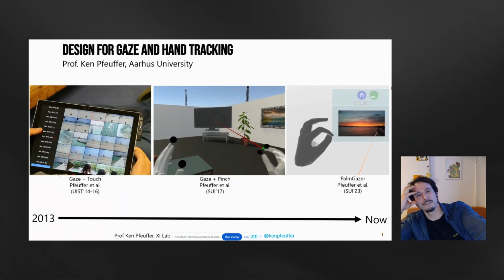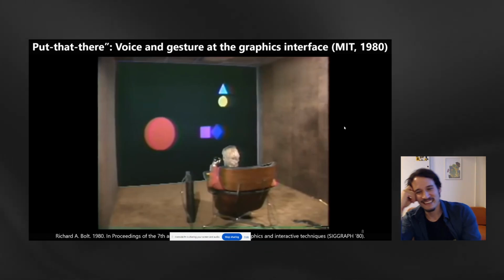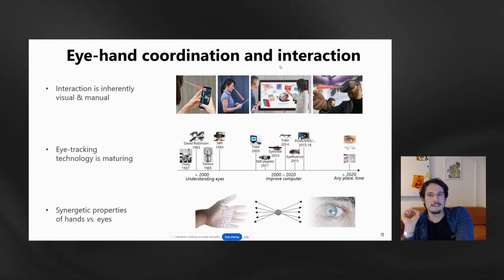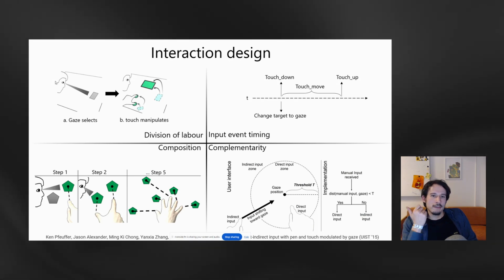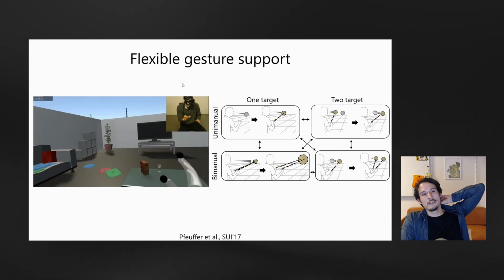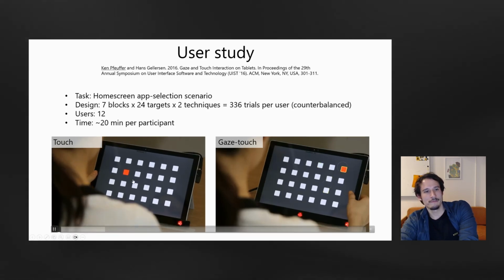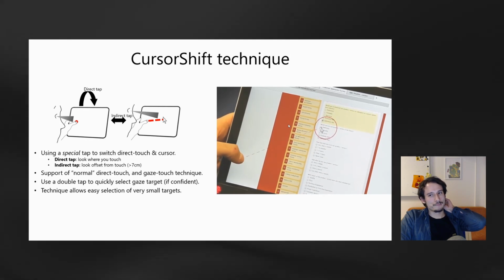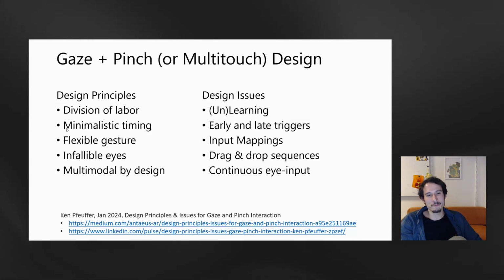How to design for gaze + hand tracking (with Dr Ken Pfeuffer, Assistant Professor in HCI)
Ken Pfeuffer is a tenure-track Assistant Professor at the computer science department at Aarhus University, Denmark, best known for his work in eye-hand symbiosis (now popularized by Apple as "gaze and pinch"). Leading the XI research group (part of the UBI group) he focuses on on topics of human-computer interaction, in particular AR/VR/XR, eye & hand interaction, interaction techniques, and adaptive UI. Previous, he has been at Florian Alt‘s Usable Security and Privacy group in Munich, at Lancaster University in the UK at Hans Gellersen‘s group, and interned at Microsoft and Google Research.

Video edited by Pip (@pip.turner)

00:00 - Talk
57:10 - Q&A